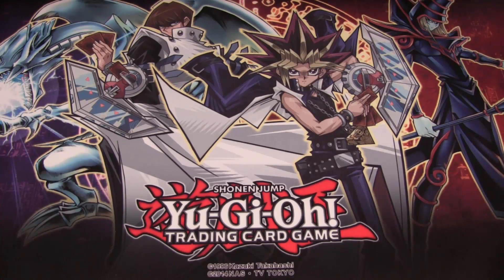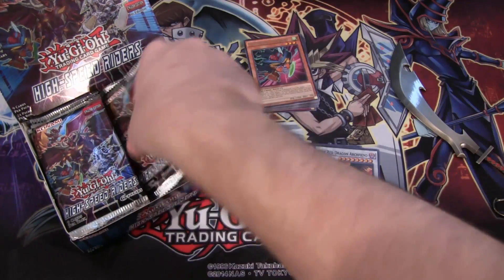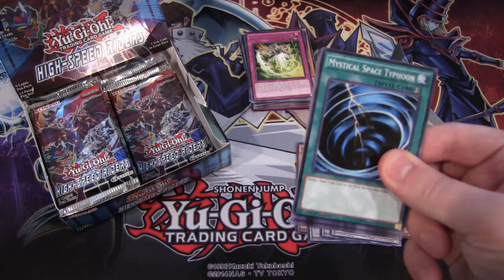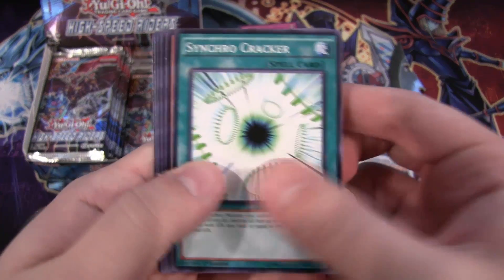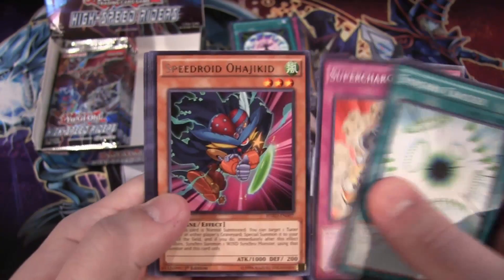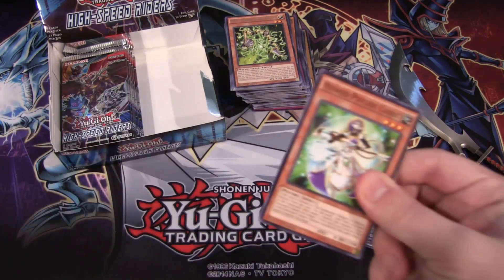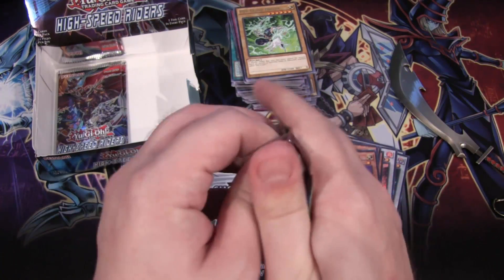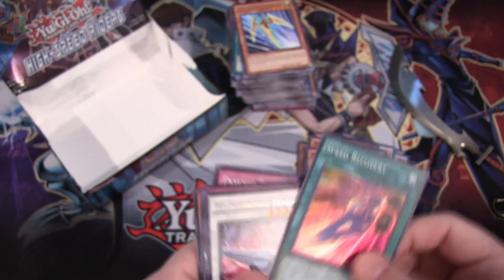Yugioh High-Speed Riders 1st Edition Unboxing - Red Dragon, Speedroid, & PSY-Frame Cards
Here is my Yugioh High-Speed Riders 1st Edition Unboxing! This set is all themed around Synchro monster. Also the new / returning archetypes in this set are Speedroids, Red Dragon Archfiend, PSY-Frame, and even new Goyo Monsters.What other openings do you guys want to see in the future? I hope you all enjoy the video!
Intro created by Yugimation
Music used-
Part of The Duelist Alliance